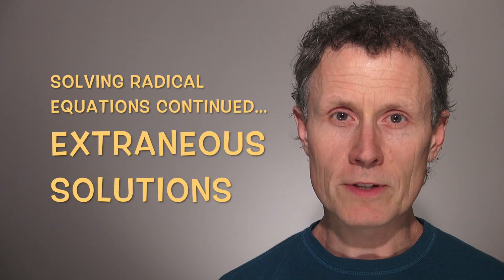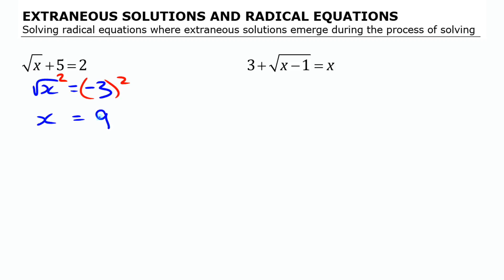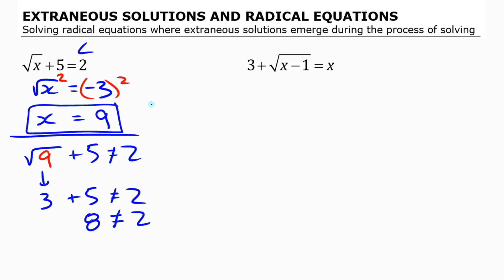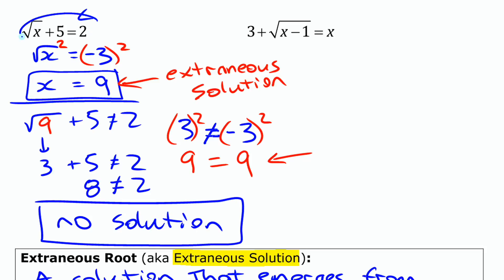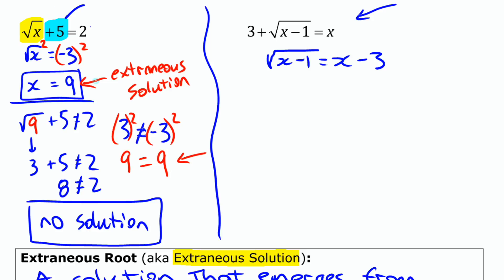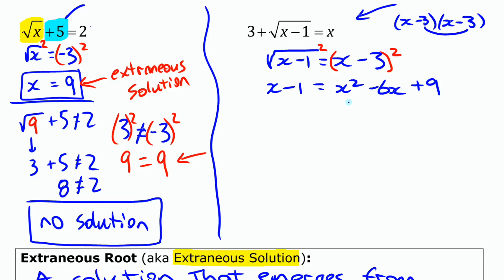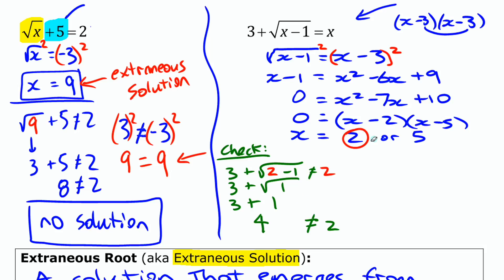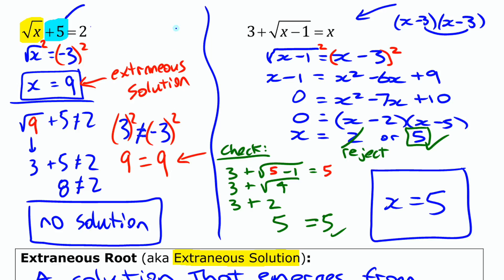Solving Radical Equations with Extraneous Solutions • [5.3b] Pre-Calculus 11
Learn how to solve radical equations that involve extraneous solutions (solutions that emerge during the process of solving but are not valid solutions to the original equation). (Video 2 of 3 on solving radical equations.)

Corresponds to chapter 5, section 5.3 in McGraw-Hill's Pre-Calculus 11, but also fits with the radical expressions and equations unit from almost any other Pre-Calculus course or textbook.